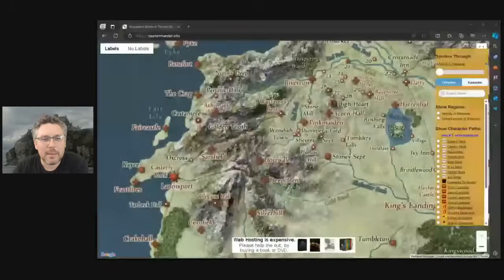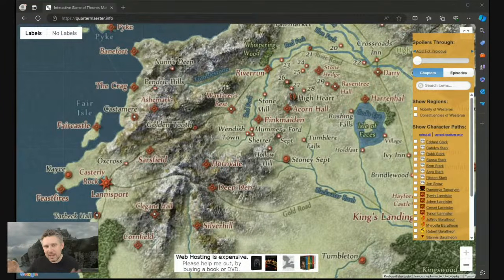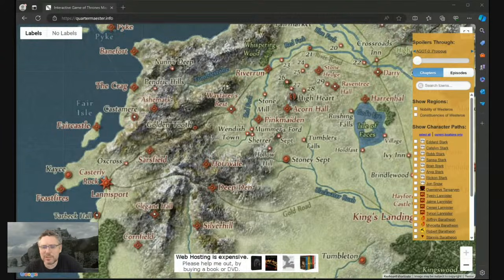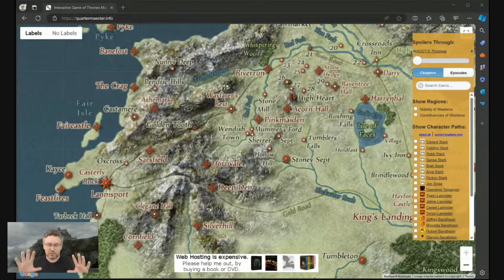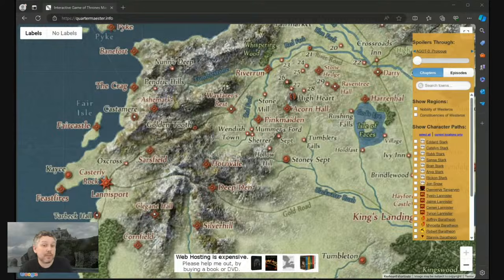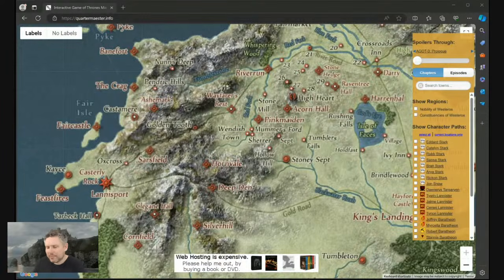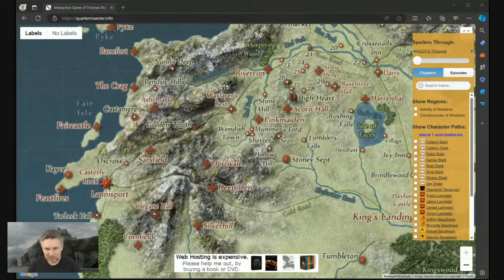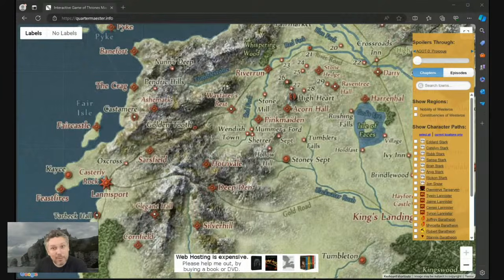The Westerlands Explained | Livestream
Explore the best of fantasy and sci-fi in depth, with analysis of the worlds of Lord of the Rings, Game of Thrones, The Witcher and more.

Follow me on:
For merch, audiobooks, and all things In Deep Geek, explore my